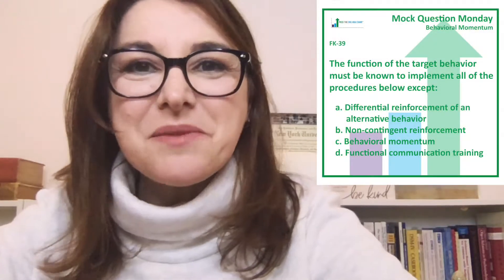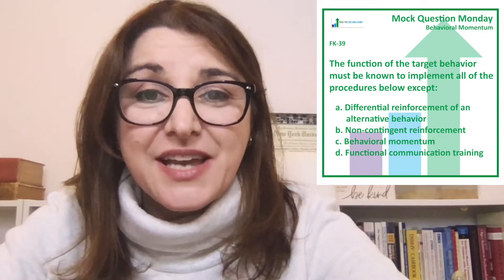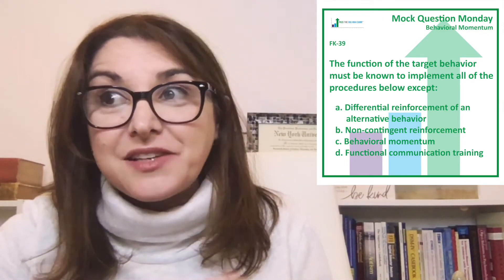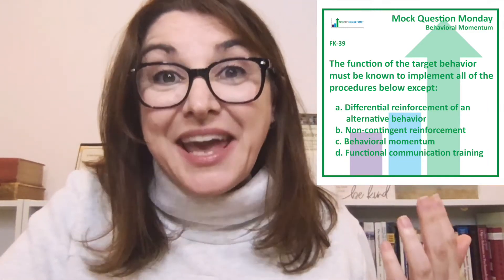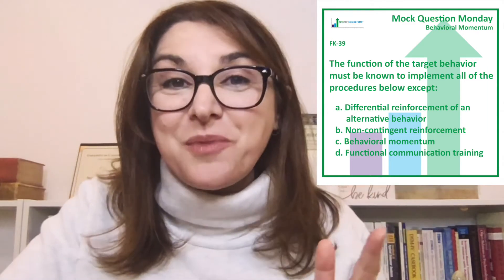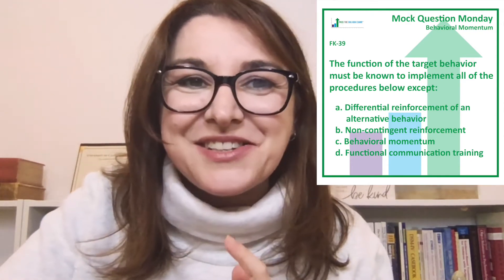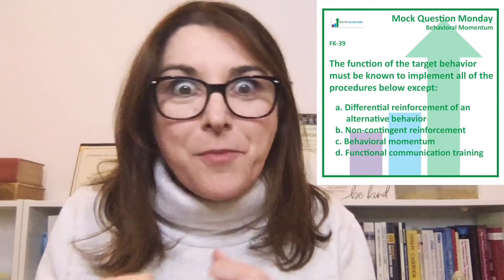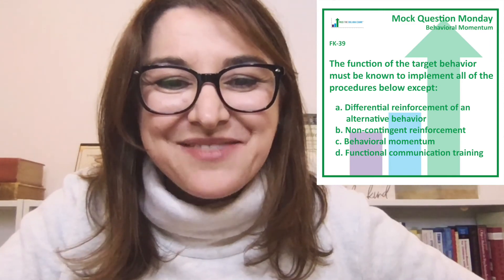Mock BCBA® Exam Question: BehavioralMomentum (G-2, G-13)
PTB co-founder Dana Meller reviews a mockexam question about behavioral momentum. Dana highlights the key differences between behavioral momentum and other procedures, showcasing its unique advantage and its practical application as an effective and versatile compliance-building strategy in behavior management.

Refer to BCBA® Test Content Outline (6th ed.) Domains B.22. & G.5.
•B.22 Identify ways behavioral momentum can be used to understand response persistence.
•G.5 Incorporate motivating operations and discriminative stimuli into behavior-change procedures.

Refer to BCBA® Task List (5th ed.) Sections G-2: Use interventions based on motivating operations and discriminative stimuli; and G-13: Use the high-probability instructional sequence.